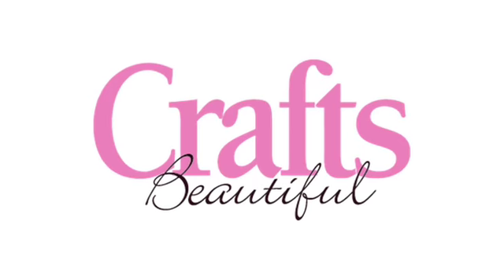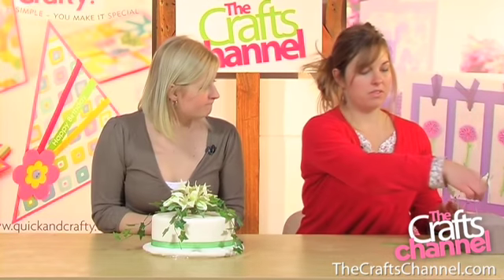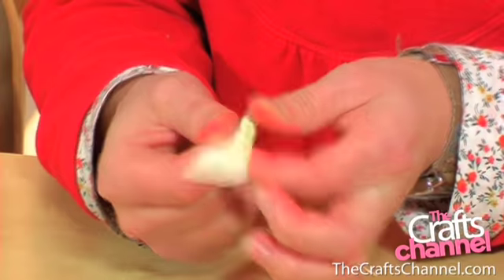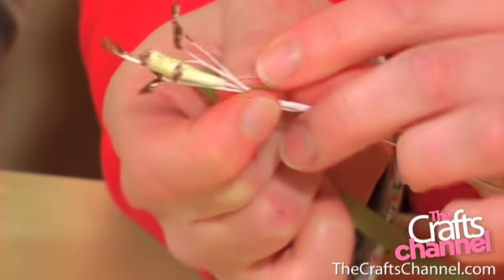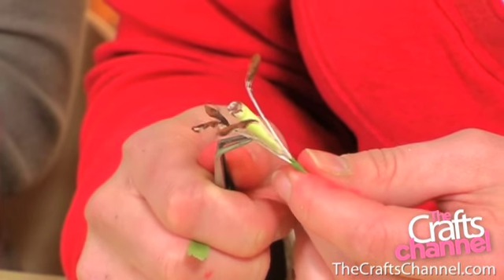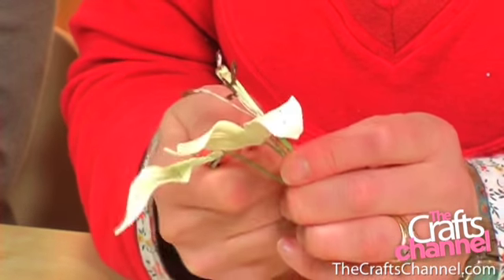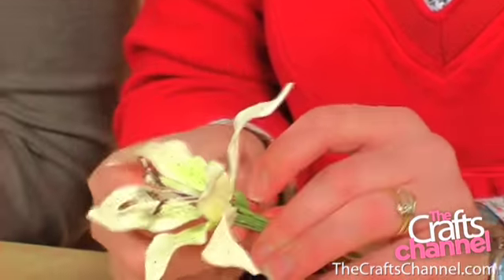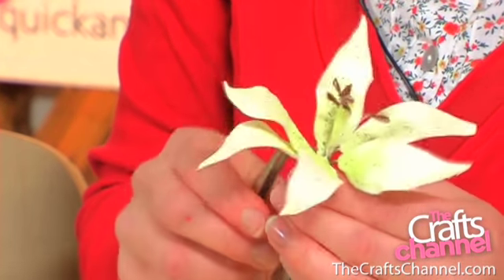HOW TO MAKE A SUGARCRAFT LILY - PART THREE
Learn how to complete the final step of your sugarcrafted lily. We show you how to arrange each part to create a beautiful flower perfect for a centrepiece or cake topper.